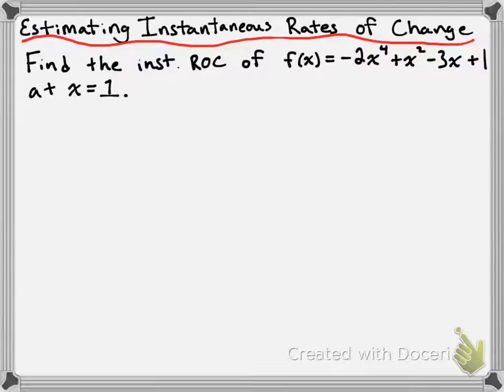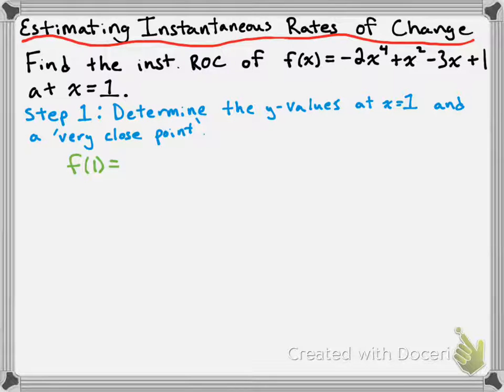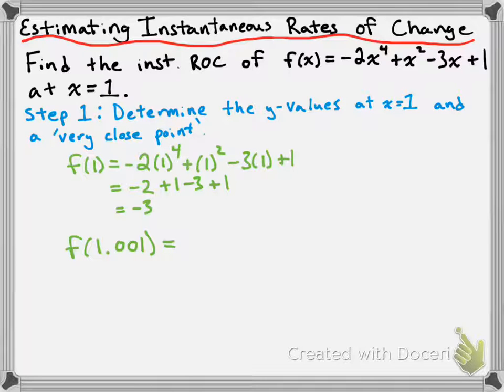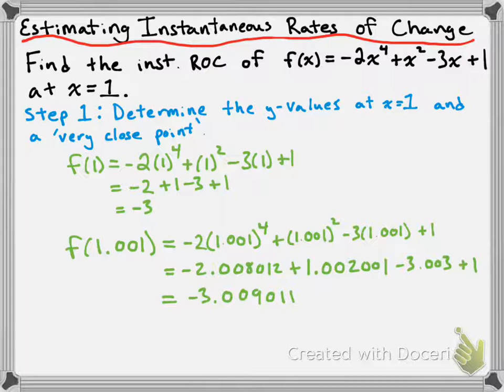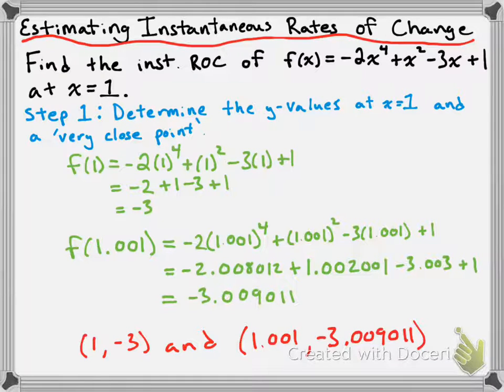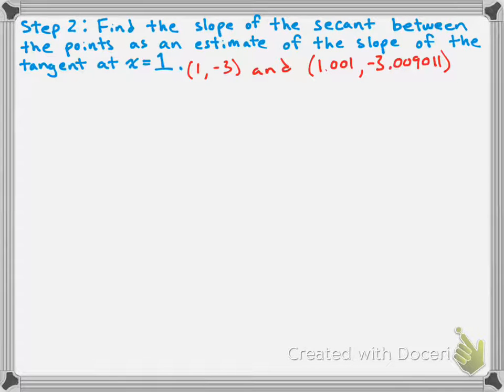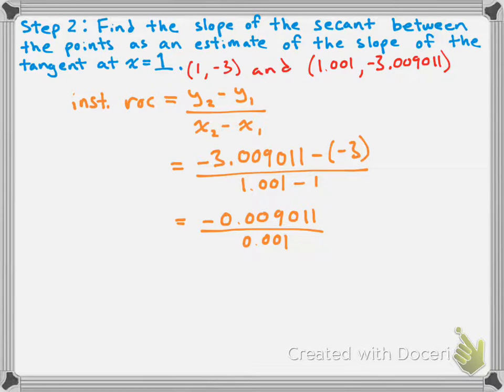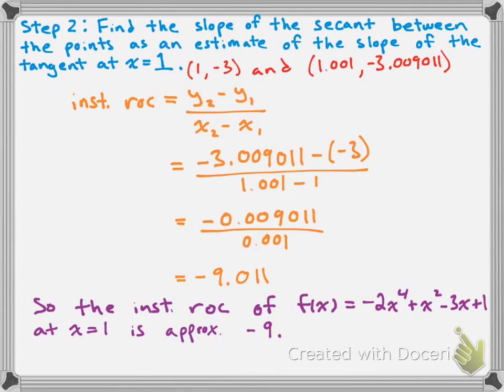Estimating Instantaneous Rates of Change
In this video I go through an example of how to calculate an estimated value for the instantaneous rate of change of a function at a point.